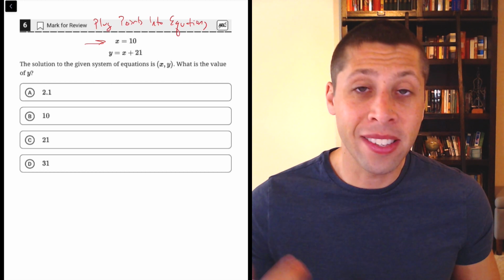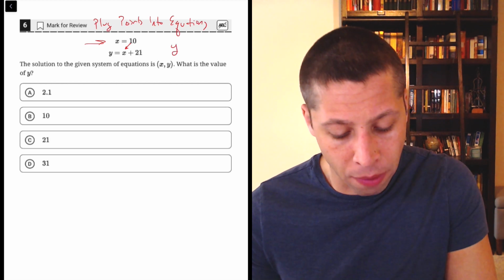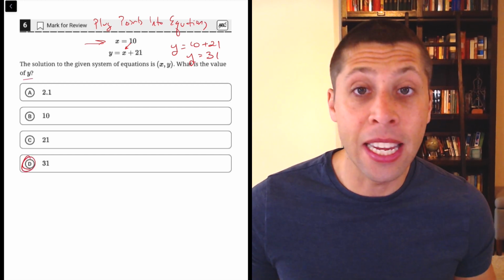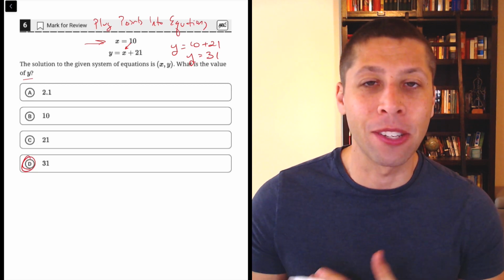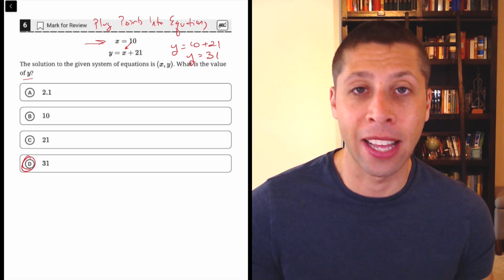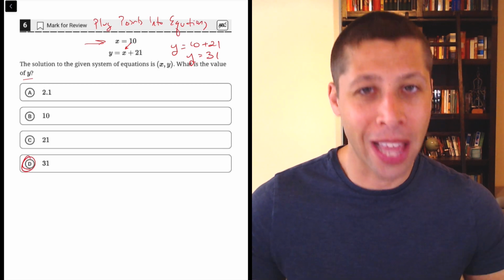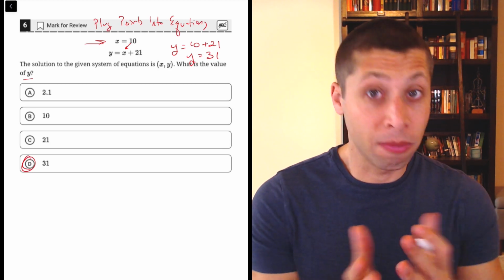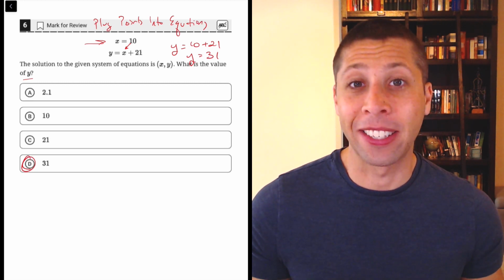Digital PSAT 8/9 #1, Math Module 2E, Question 6 (451f10be-aff28230)